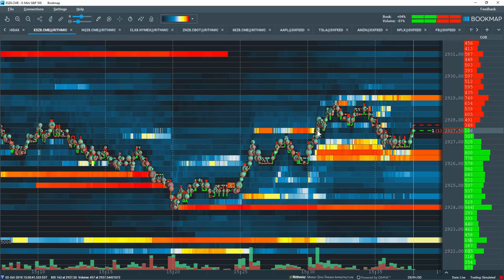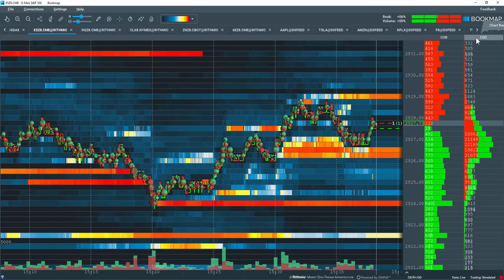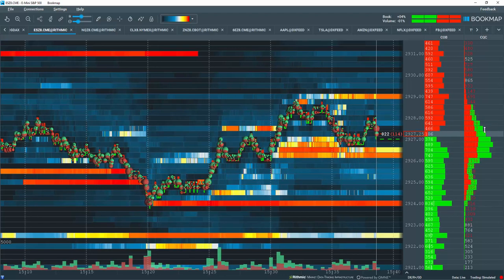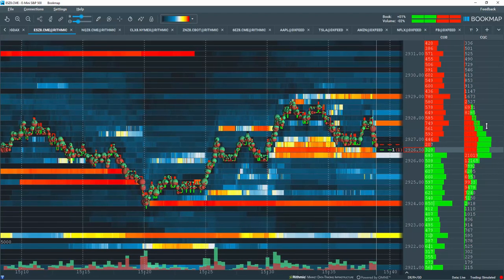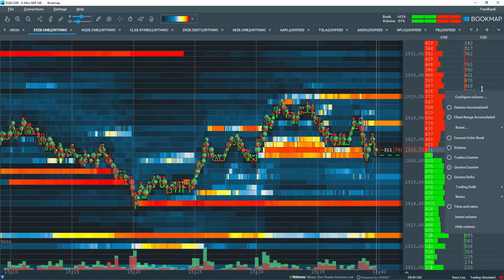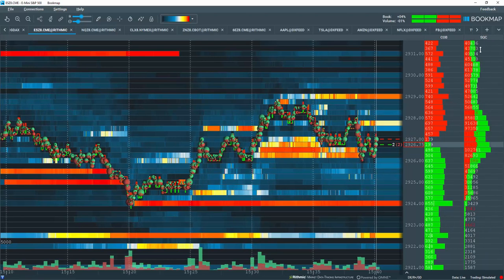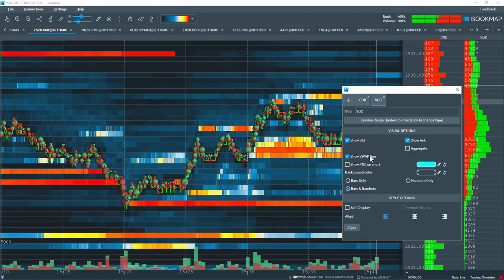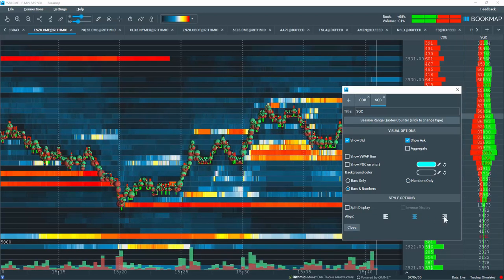Columns - Quotes Counter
Quotes Counter Column (CQC) in Bookmap reflects the number of contracts at each price level. It gives valuable information about the trading interest at a specific price level and allows you to analyze a prohibitive practice of HFT algorithms called Quote stuffing.
Learn how to enable Quotes Counter Column and configure it to your requirements.